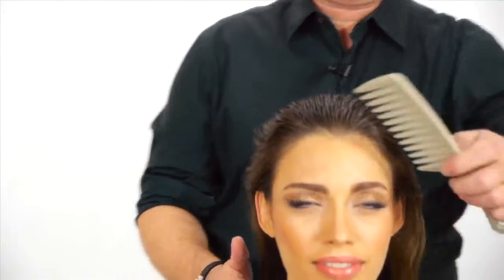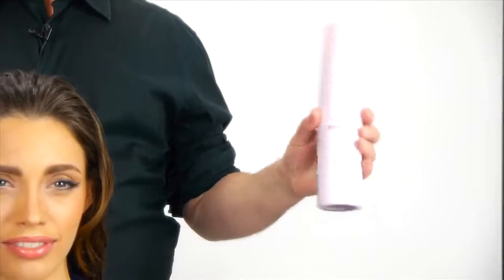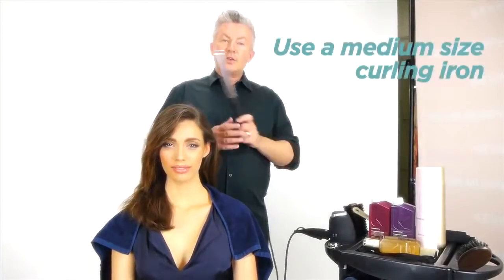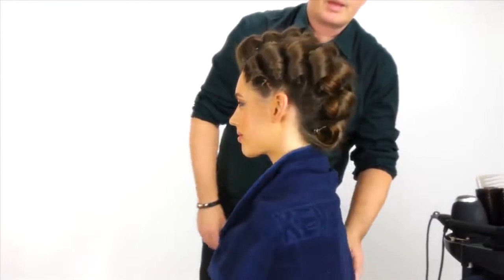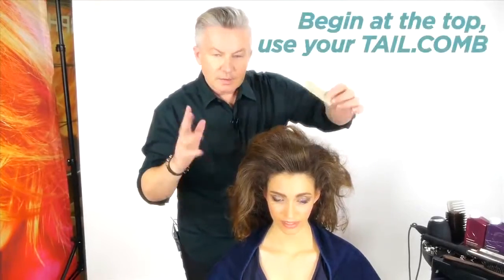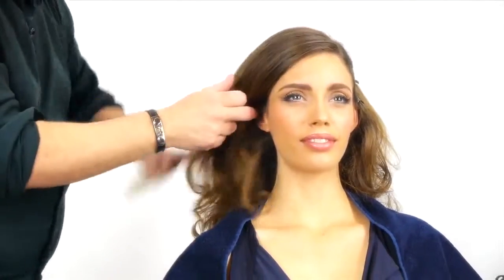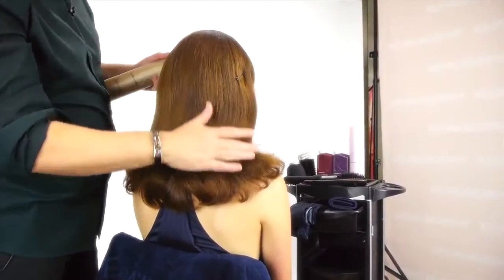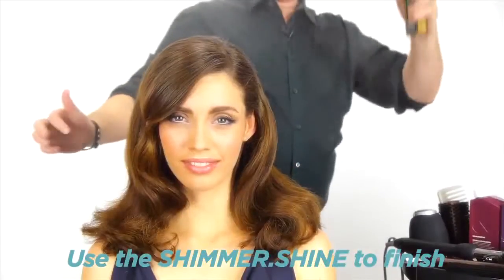KEVIN.MURPHY THE CLASSICS LOOK #1